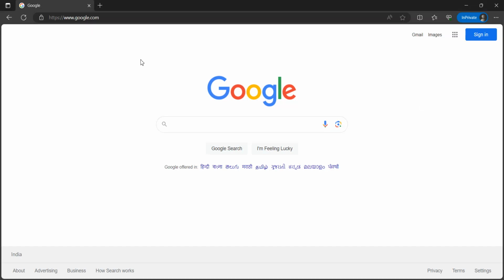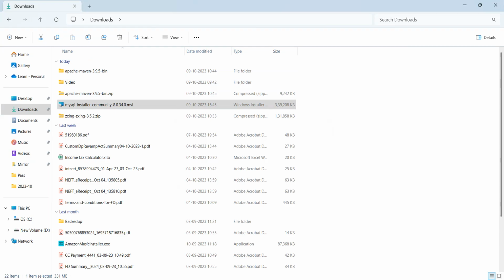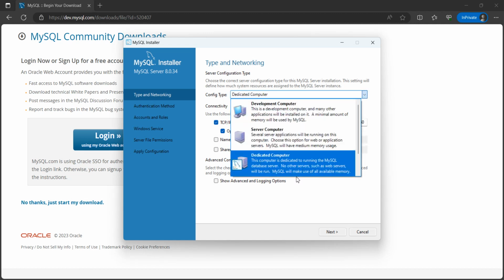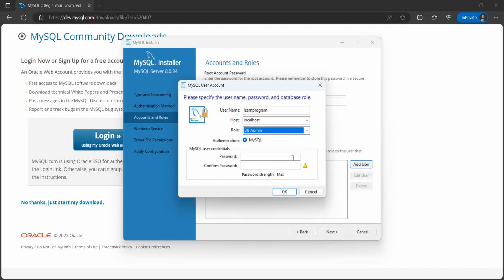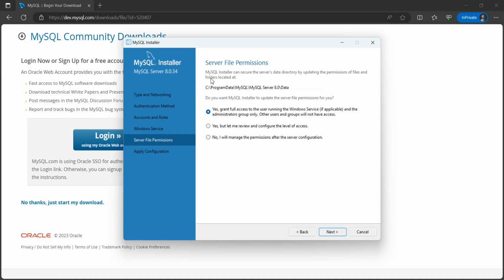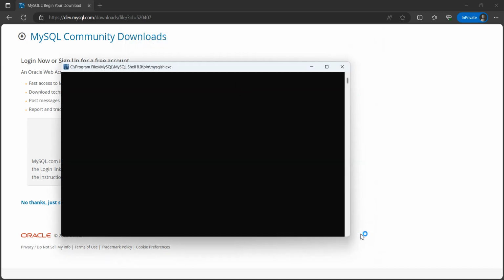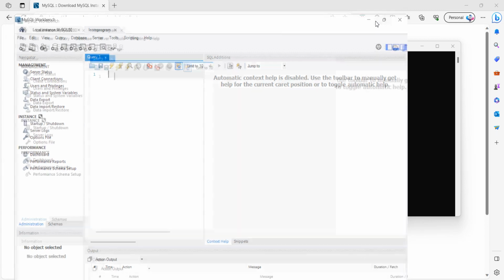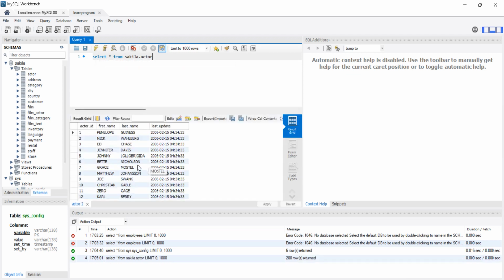MySQL Installation on Windows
Installing MySQL on Windows